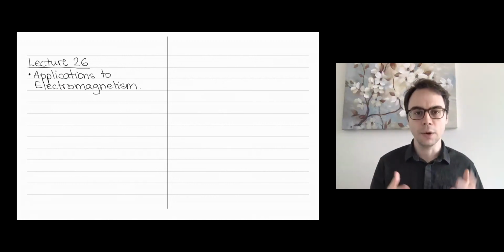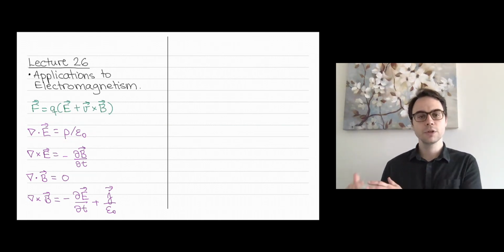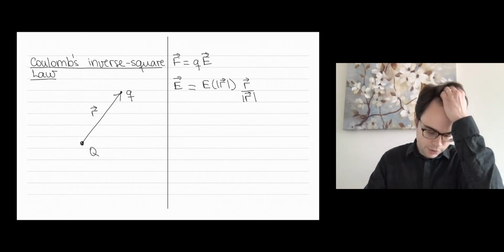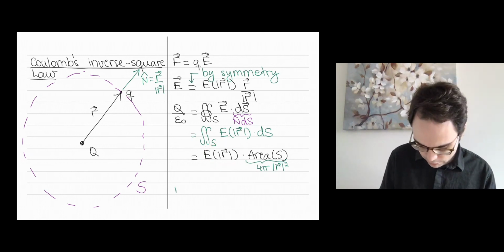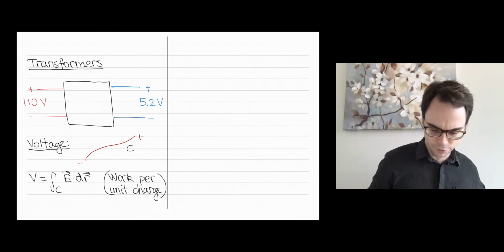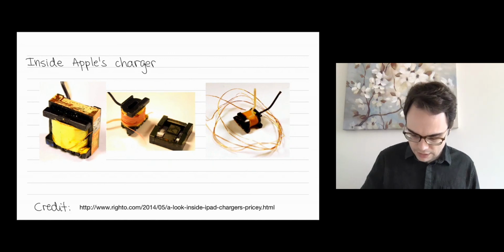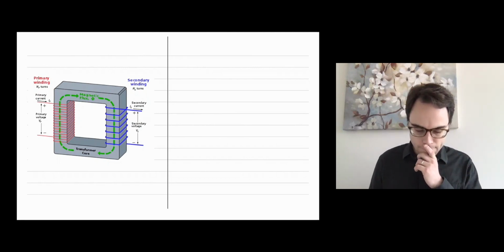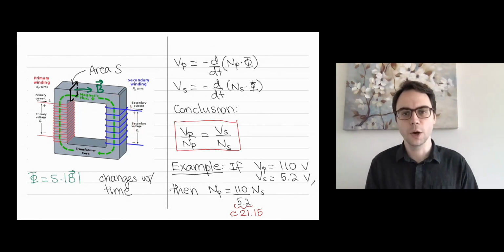26. Applications to Electromagnetism